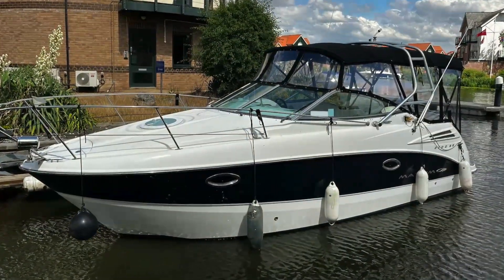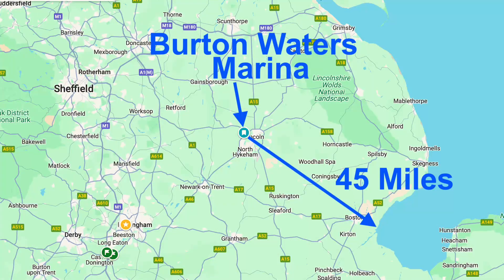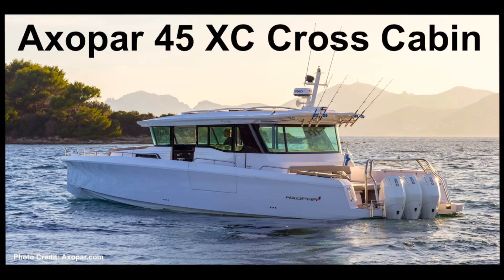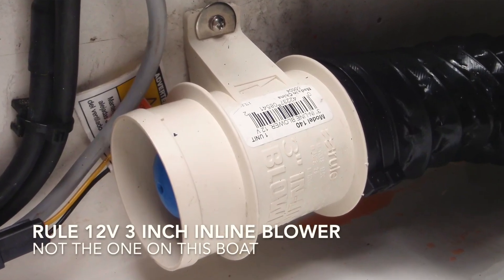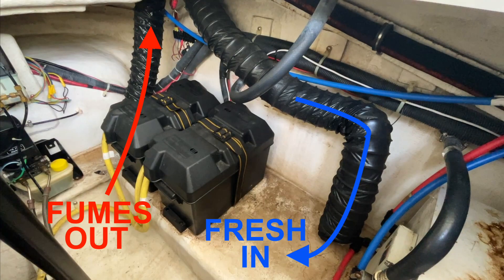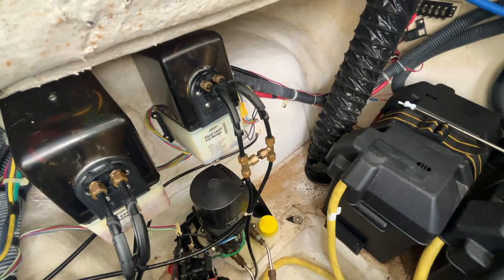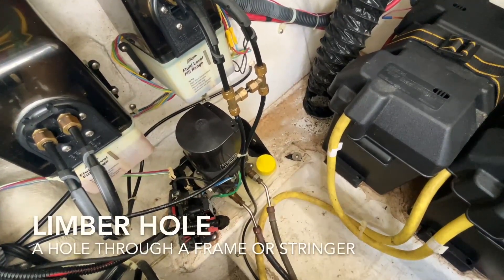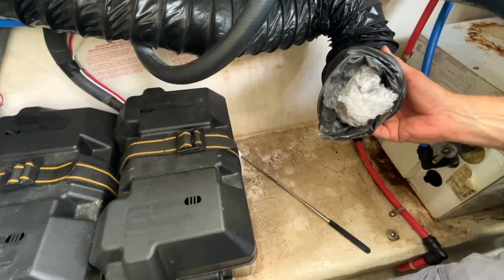Serious Defects In Engine Room Ventilation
Engine room ventilation is a critical safety requirement on any boat with a petrol or diesel engine.  During a pre-purchase survey, marine surveyor David Pestridge finds a system that has two serious defects. Fuel vapours are heavier than air and will collect at the bottom of the bilge and need removing before engine starting.

If this video was useful for you and you want to get more content like this, head over to the Boat Chat newsletter and subscribe for free for regular updates on key maritime news stories, surveying tips, tool and book reviews.  It’s a great read for boat owners, surveyors and anyone else interested in small craft.